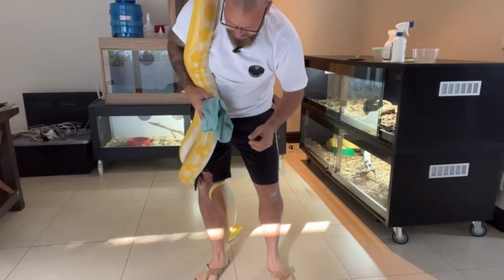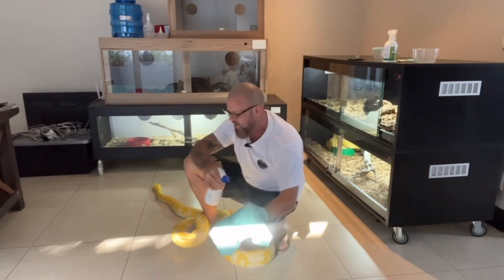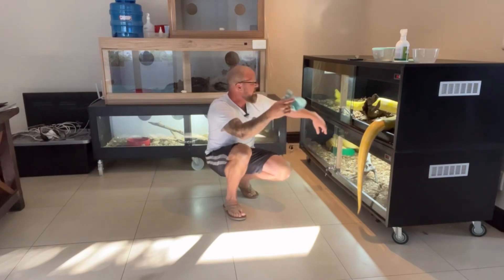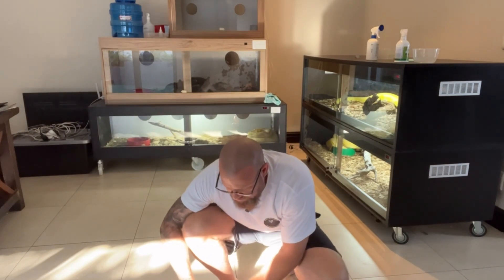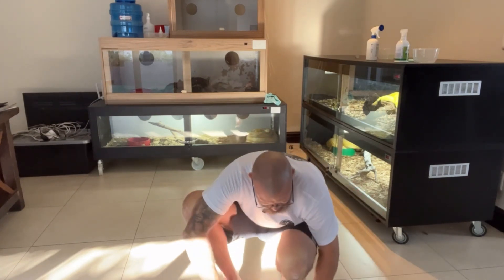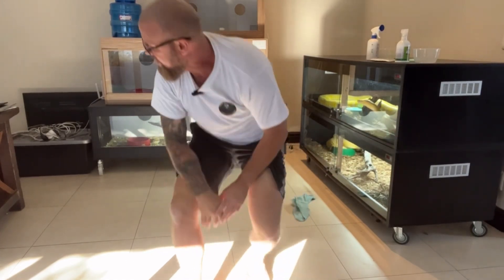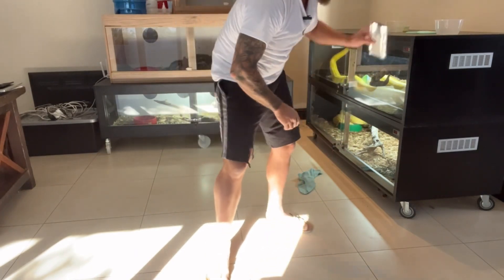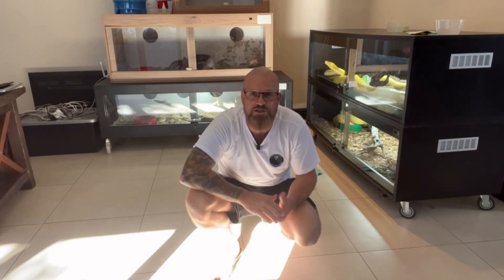Reticulated Python-tackling issues breeders don’t like talking about!